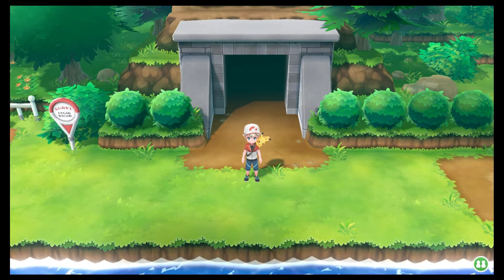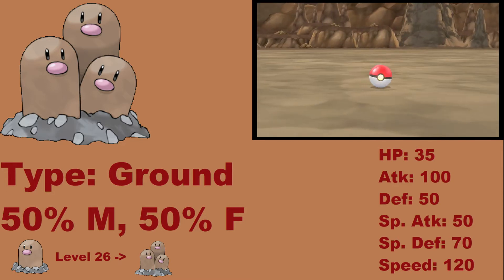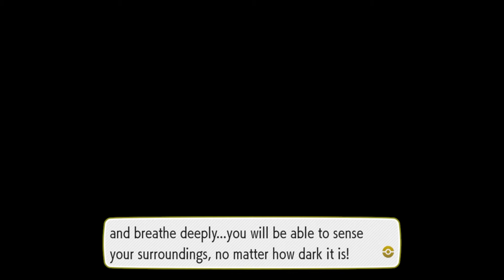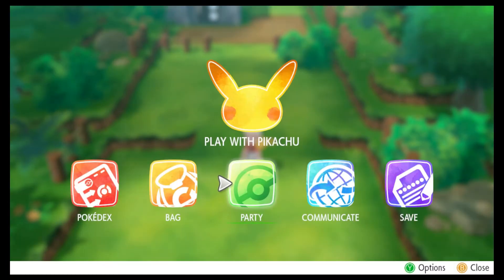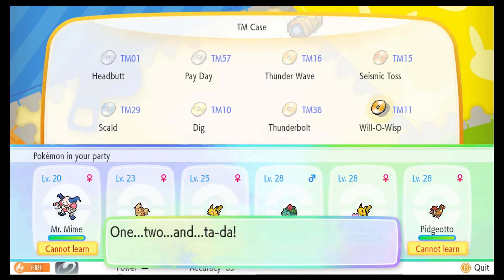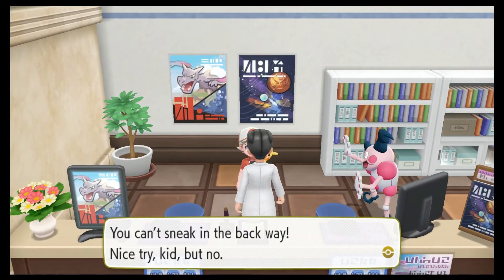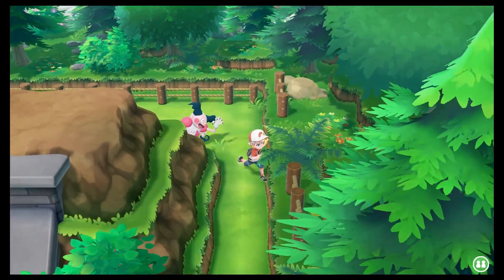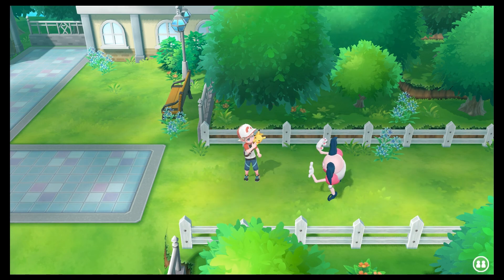Pokemon Let's Go Pikachu and Eevee Episode 17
Diglett's Cave and Backtracking